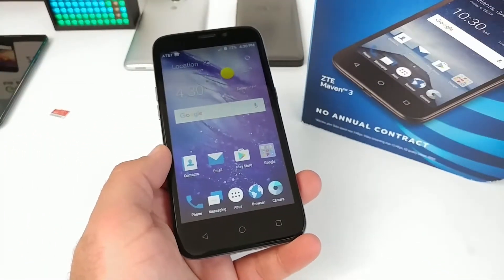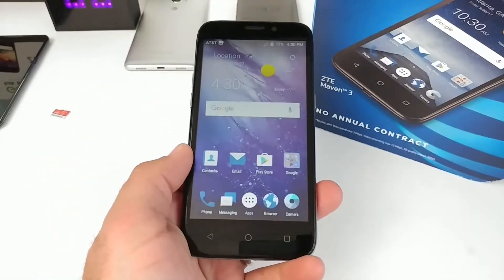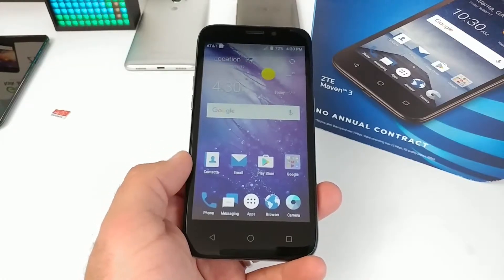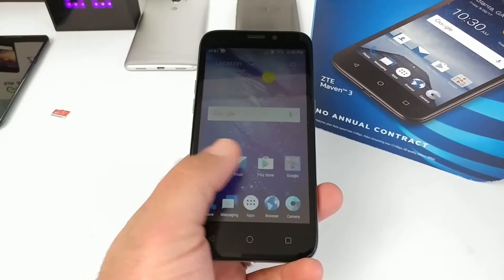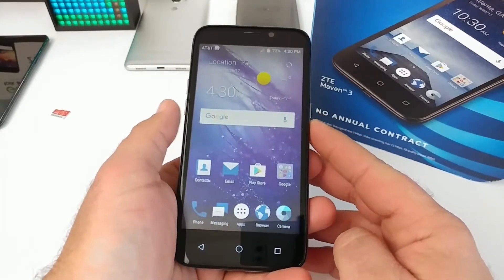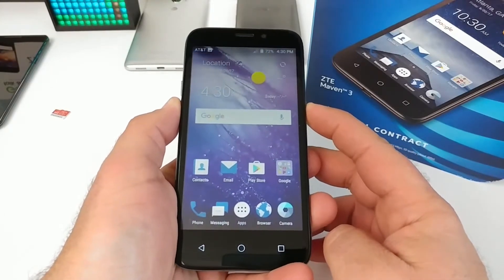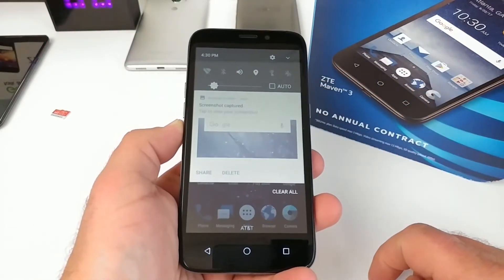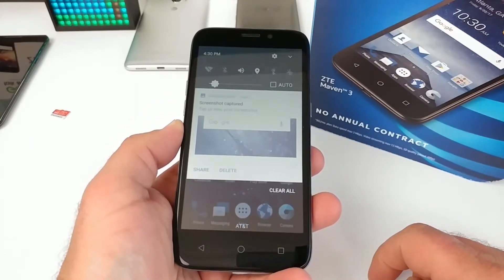ZTE Maven 3 How to Take a ScreenShot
This is just a quick video regarding the ZTE Maven 3 on how to capture a screenshot